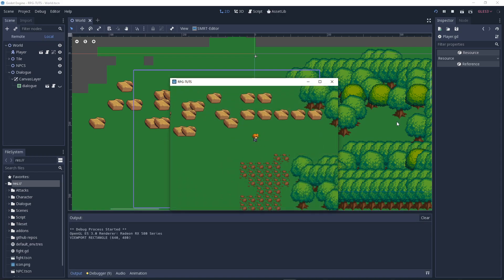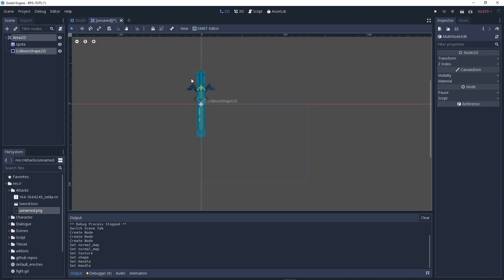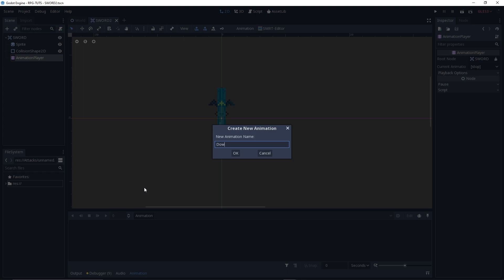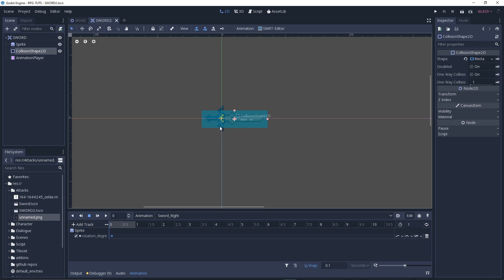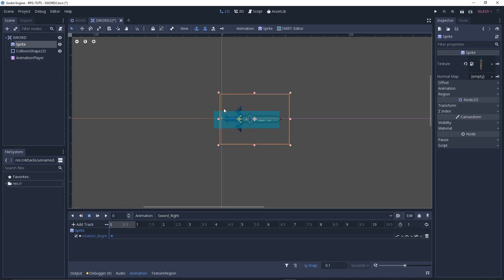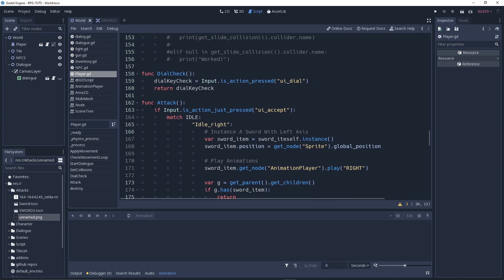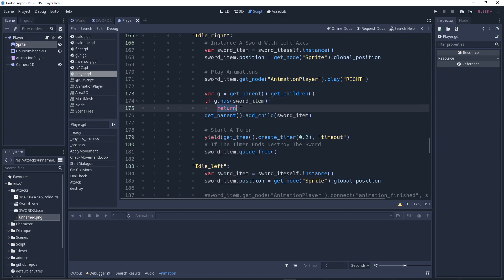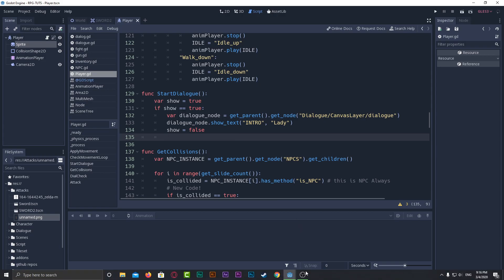Godot Engine: RPG Game (EP- 9 :Sword Attack)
WANT TO KNOW HOW I RANK UP IN SEARCH? CHECK THIS SEO TOOL OUT:

Sorry For Not Making A Video For 1 month.
Hey Guys! Cryptic Coding Here Back With A Another Game Development Series.

I Am Finally Back. There Was Some Reason. I Was Waiting For My Exams To Be Finished
And Waiting For A Microphone, They Say It Will Take Alot Of Time.
In This Series You Guys Will Be Learning To Make A RPG Game.**CODE**

This type of game is well-established, so some RPG-related game forms, such as trading/collectible card games (CCGs) and wargames, may not be included under the definition. Some amount of role-playing activity may be present in such games, but it is not the primary focus.[9] The term role-playing game is also sometimes used to describe games involving roleplay simulation and exercises used in teaching, training, and academic research.

!!-Peace-!!